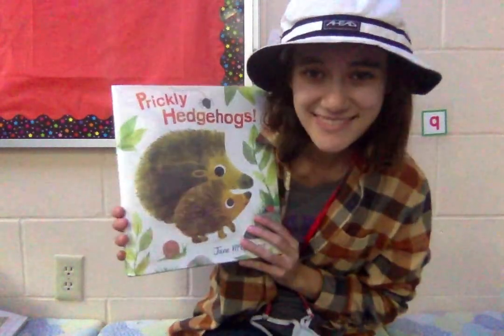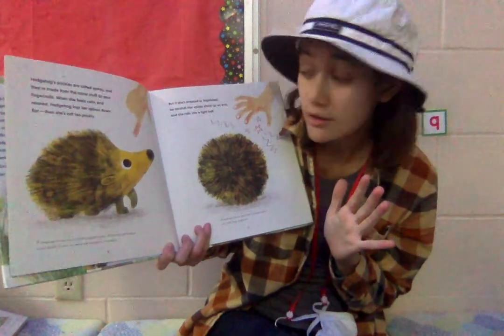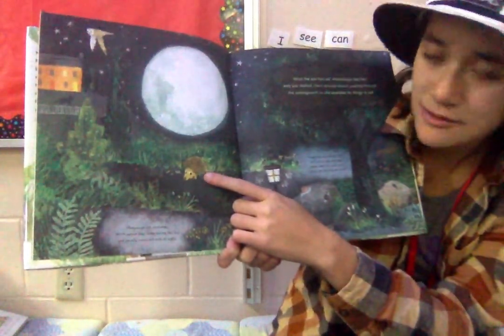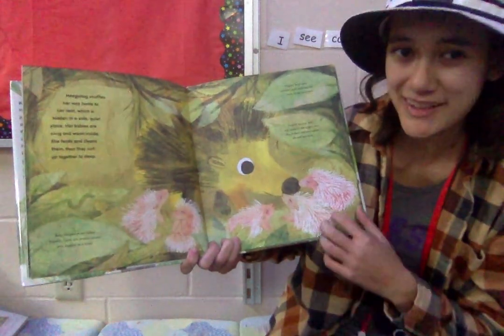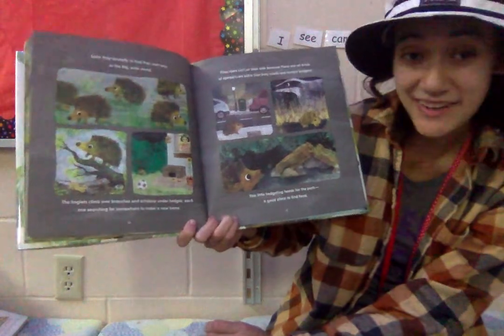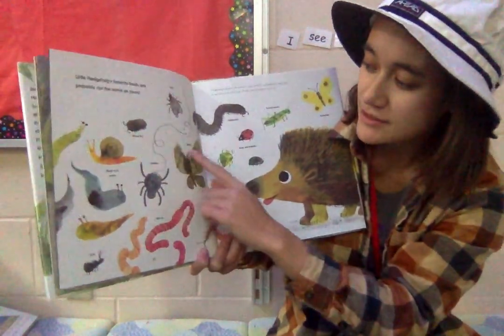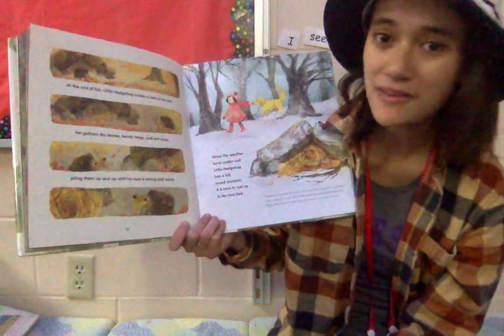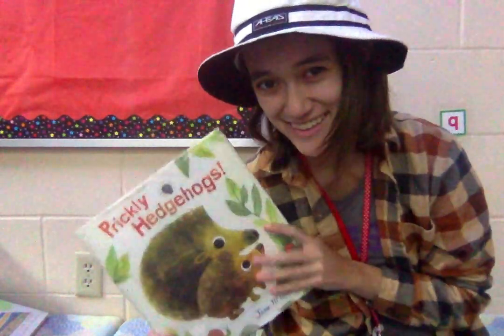Prickly Hedgehogs by:Jane McGuinness